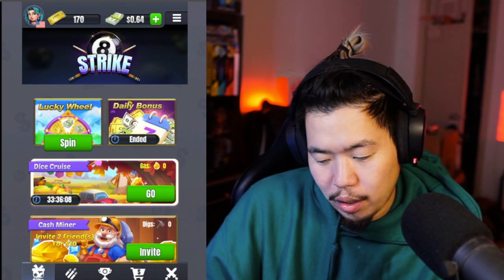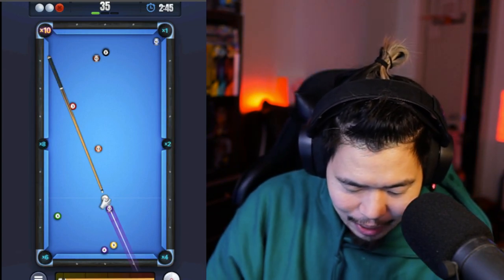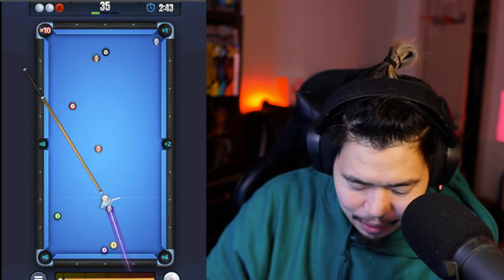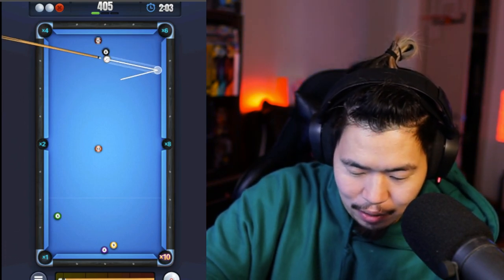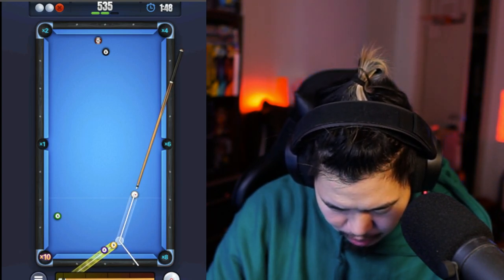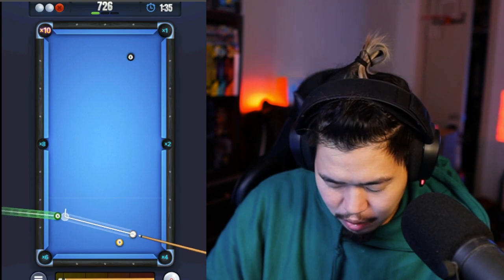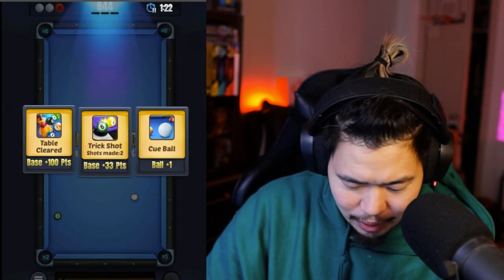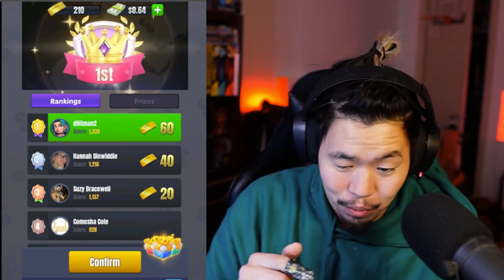I am a MASTER at 8-Ball Strike!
Or @dHitman137

Thanks

Hitman Out!

“8 Ball Strike is the best, fair, and safe game to win real money playing a game! The app is
legit, real, and secure. If you are asking, how do I make money playing games? Bubble Buzz